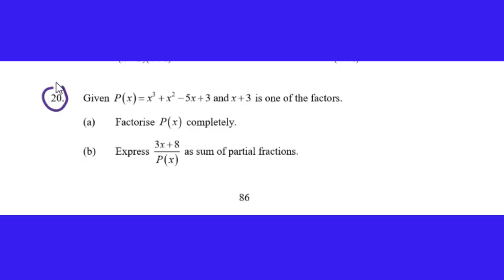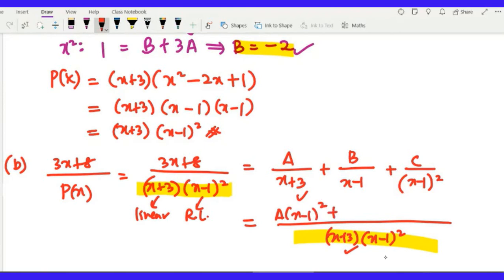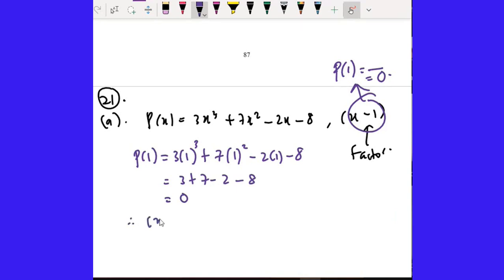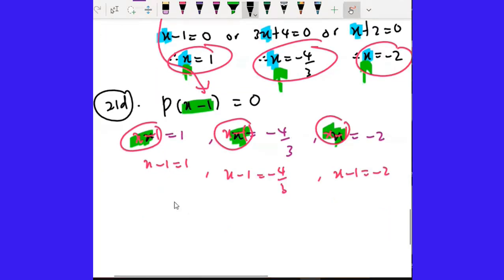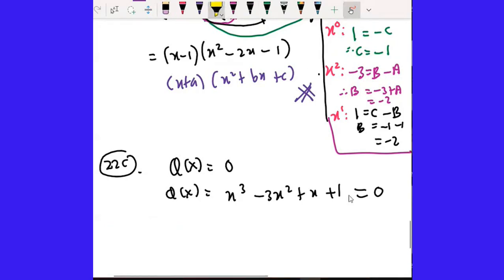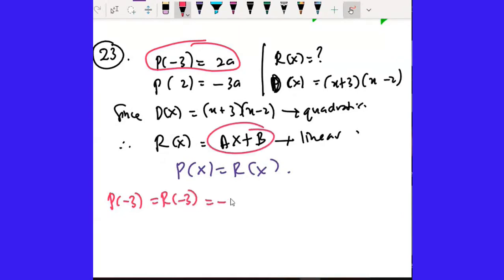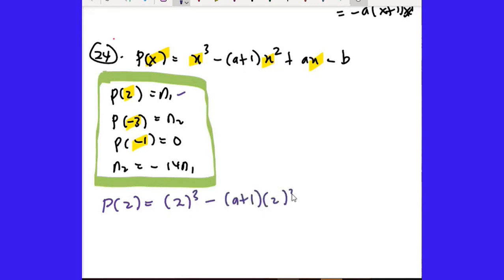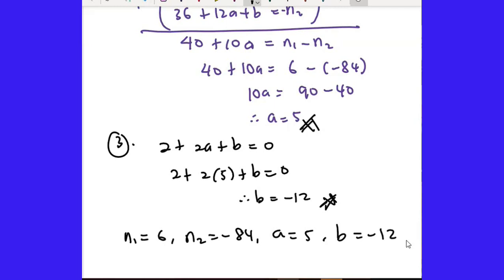6.3 Partial Fractions Tutorial No 20 to 24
Tutorial No 20 to 24
Partial Fractions